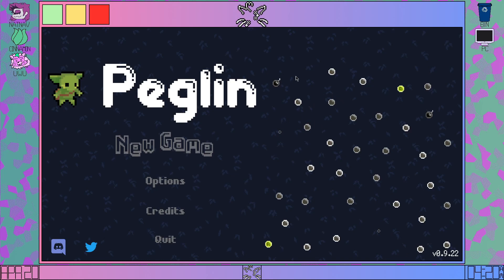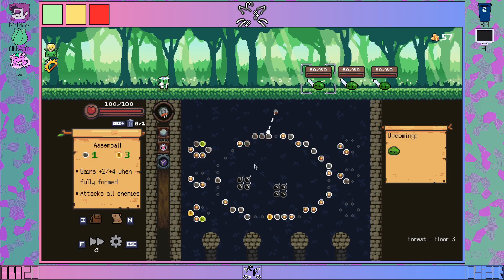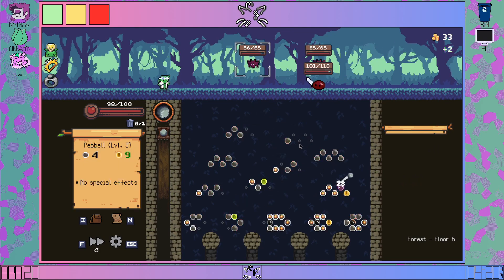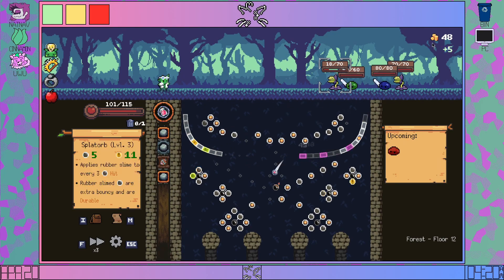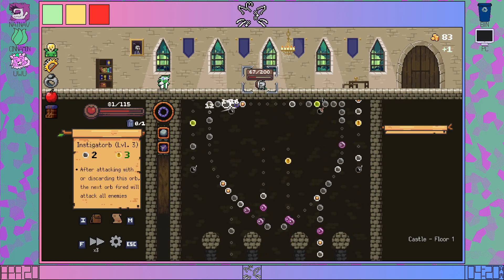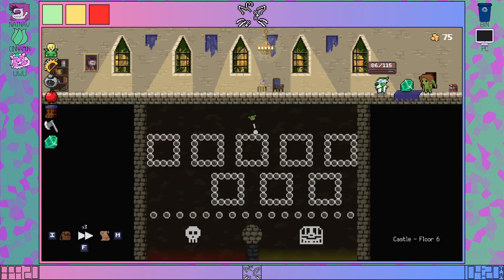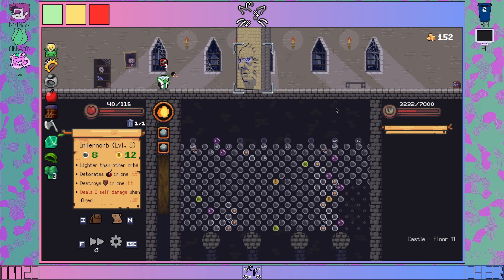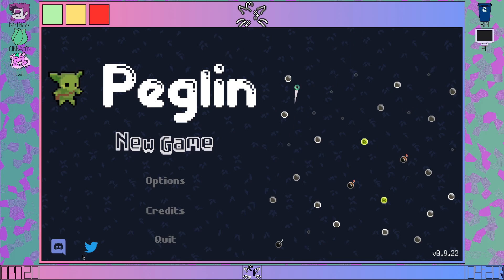Trying Out the Spinventor : Beth Plays Peglin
Hey Guys, its Beth and welcome to my new favorite game of all time Peglin. Just like the title says it's a roguelike Peggle game. And you play as a cute goblin.